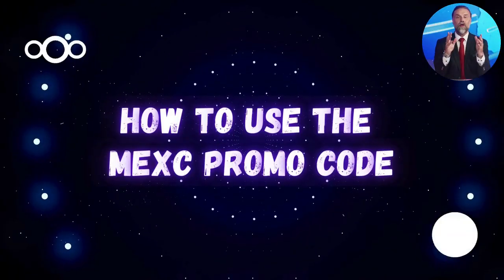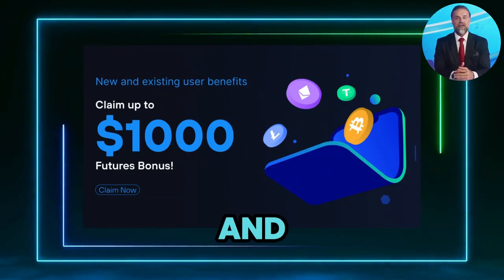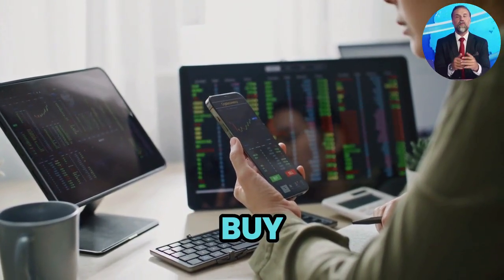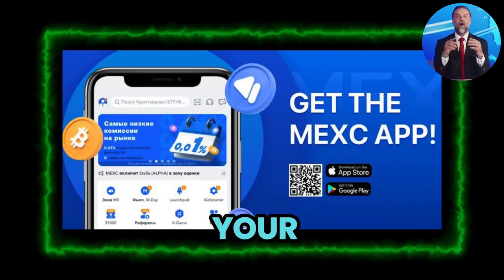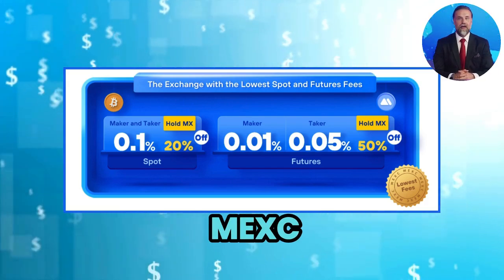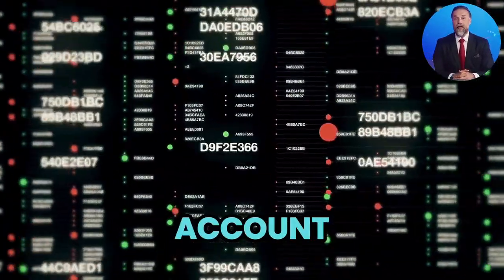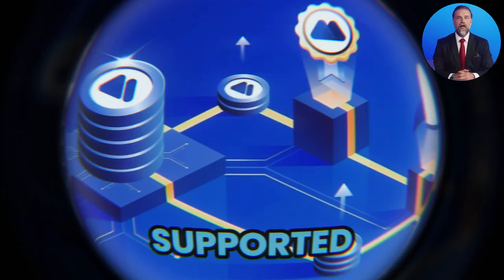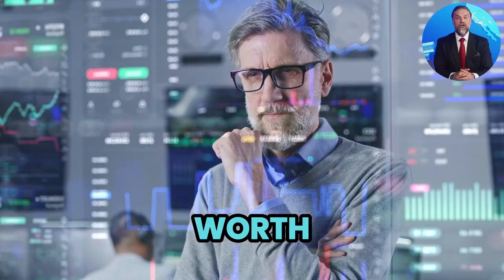MEXC Promo Code 2026 Use Referral Code 12K4M5 for Best Deals | Clark Lucy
MEXC promo code with referral code "12K4M5" is your ultimate gateway to unlocking exclusive benefits on one of the fastest-growing cryptocurrency trading platforms in 2026. Whether you're a seasoned trader or just starting out in the crypto world, using the MEXC promo code "12K4M5" ensures you receive special rewards, bonuses, and trading fee discounts designed to elevate your trading experience. MEXC Global stands out for its extensive range of listed cryptocurrencies, cutting-edge security features, and user-friendly interface, making it a top choice for investors worldwide.

By applying the MEXC promo code with referral code "12K4M5" during registration, you gain access to limited-time offers that can significantly boost your portfolio. From welcome bonuses to increased passive income through staking and yield farming programs, MEXC continuously innovates to provide valuable incentives for its users in 2026. Leveraging this promo code also means joining a vibrant community of crypto enthusiasts who share insights and strategies for maximizing profits in volatile markets.

This MEXC promo code is straightforward to use: enter the referral code "12K4M5" at sign-up to immediately qualify for promotional benefits. Combining this easy step with MEXC’s wide array of advanced trading tools and low fees positions you to capitalize on emerging opportunities in the blockchain ecosystem.

Stay ahead of the curve by integrating the MEXC promo code "12K4M5" into your crypto journey and experience seamless access to high-liquidity markets, leveraged trading options, and innovative asset management solutions designed for 2026. Whether you're focusing on Bitcoin, Ethereum, or emerging altcoins, MEXC provides a reliable and efficient platform enhanced by this exclusive referral code.

Don't miss the chance to maximize your earnings and reduce trading costs by using the MEXC promo code with referral code "12K4M5" today. Keep this code handy for all your transactions to ensure you enjoy ongoing perks and rewards that can significantly amplify your digital asset investments.

Use referral code "12K4M5" now and elevate your cryptocurrency trading experience with MEXC in 2026!

00:00 Introduction
00:35 How to Use the MEXC Promo Code
00:59 Claiming Your Bonuses
01:31 MEXC Trading Features
02:09 Supported Cryptocurrencies
02:32 Fees and Discounts
03:01 Security Measures
03:23 Customer Support
03:39 Pros and Cons
04:05 Conclusion